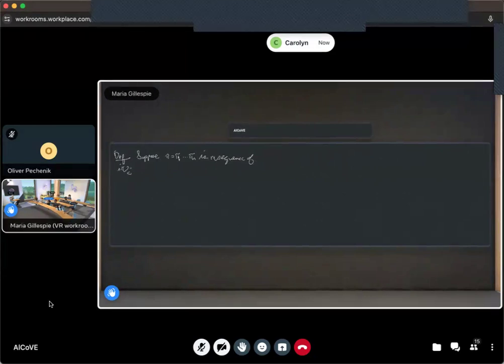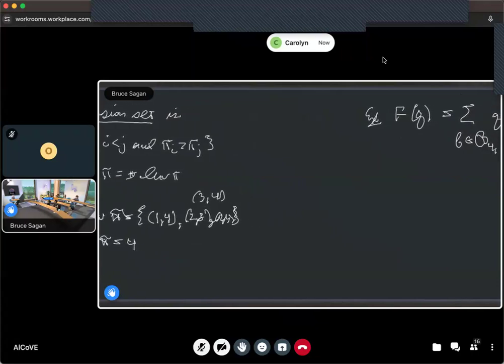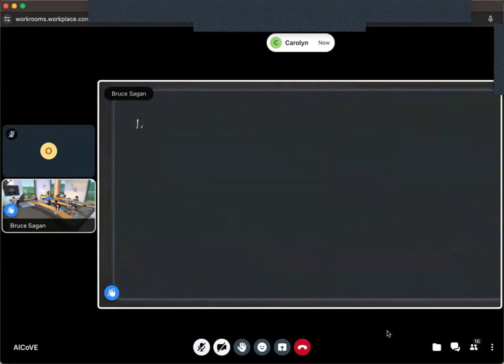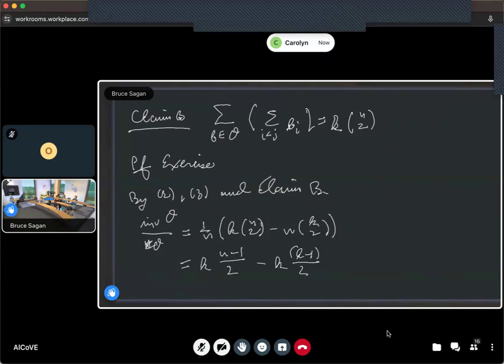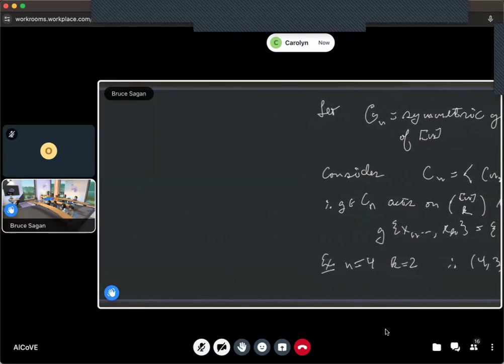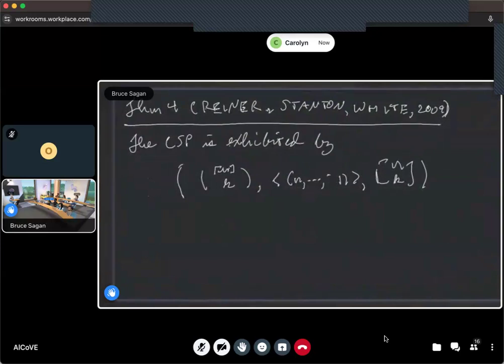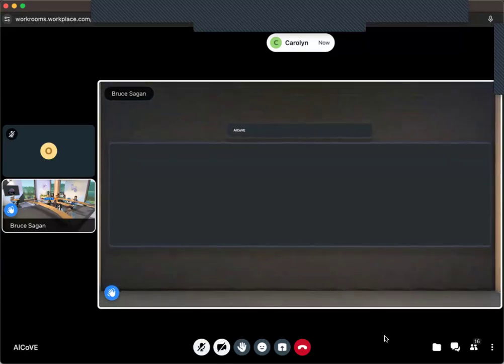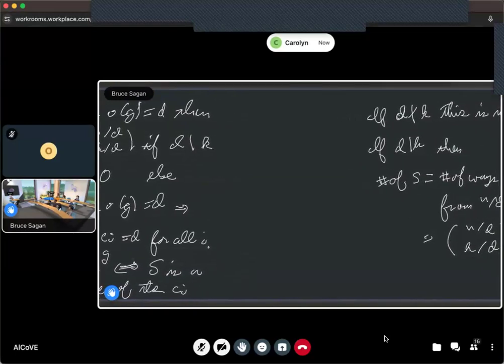AlCoVR workshop, Lecture 2, May 28, Bruce Sagan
Lecture 2 of the 2024 AlCoVR (Algebraic Combinatorics in Virtual Reality) workshop on Dynamical Algebraic Combinatorics, taught by Bruce Sagan in Meta Horizon Workrooms using Meta Quest VR.